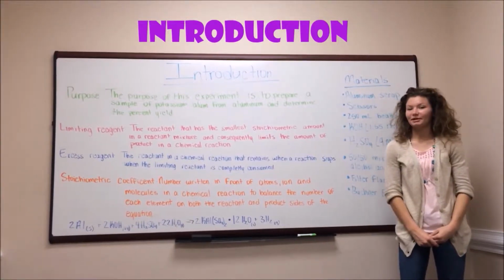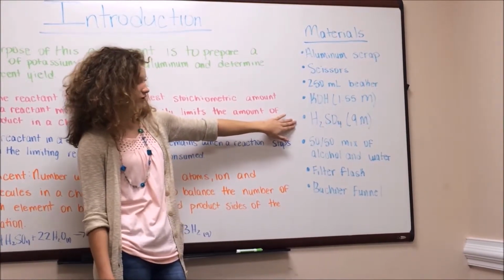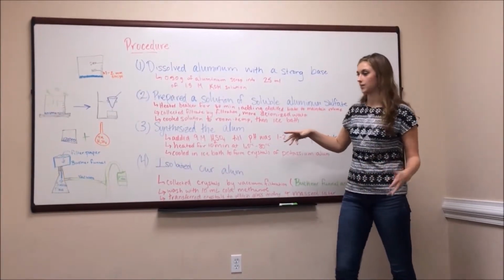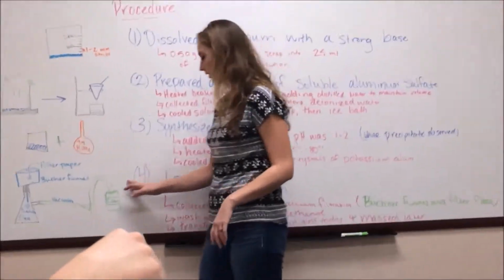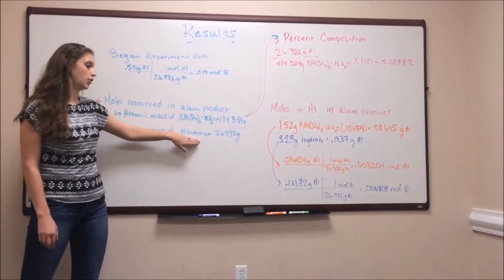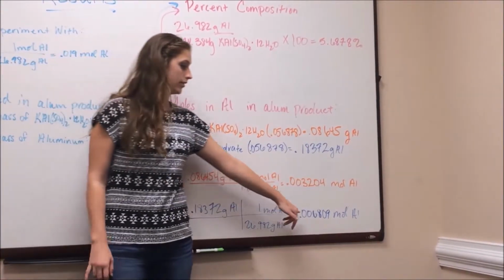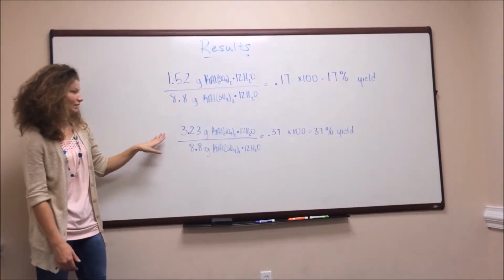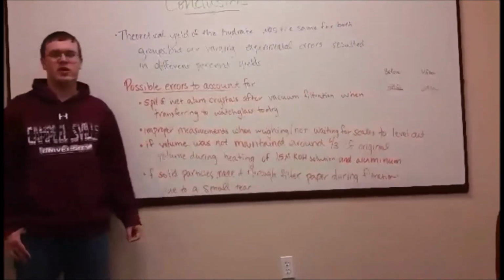CHE 113 93 Group Report 2: Experiment 5